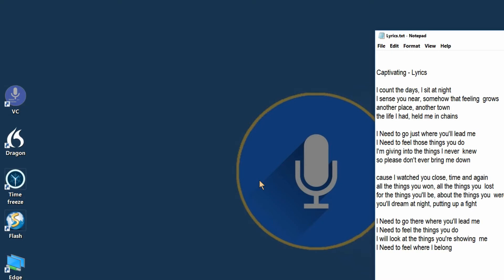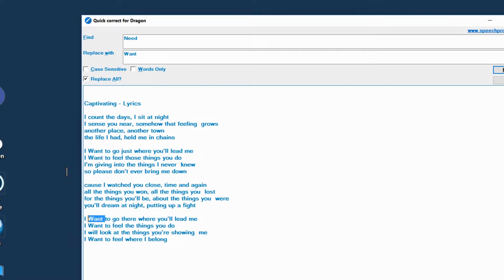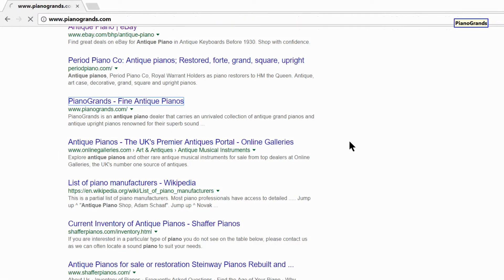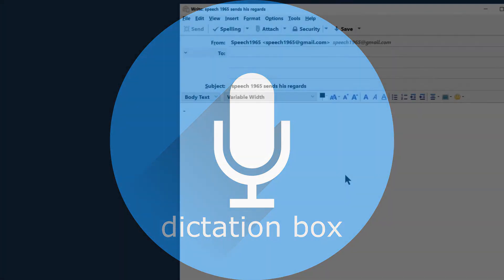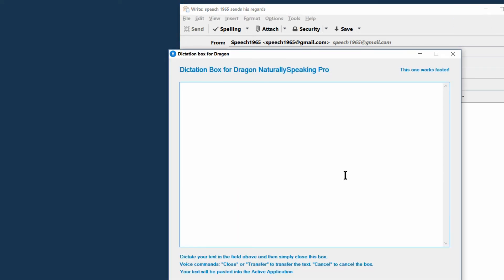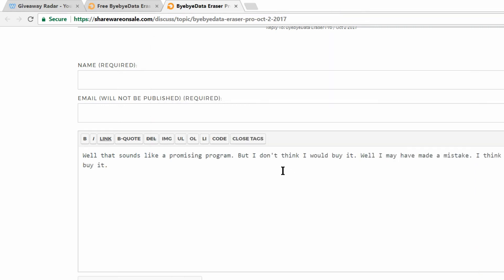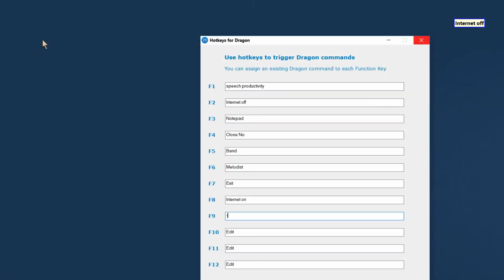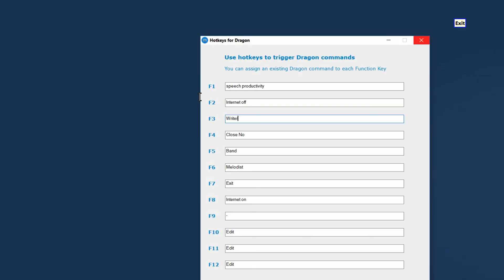Speech Productivity 2.0 - Add-ons for Dragon NaturallySpeaking and WSR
Boost your productivity with 4 fast add-ons for Dragon!  There is also a version for Windows Speech Recognition!